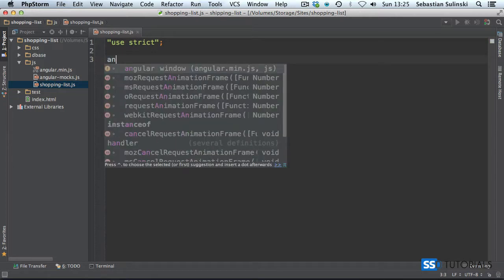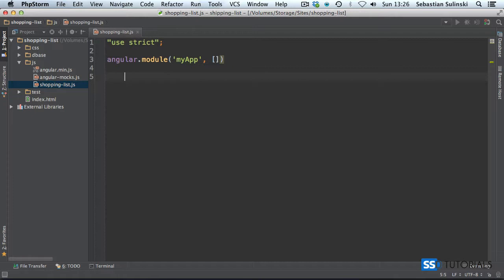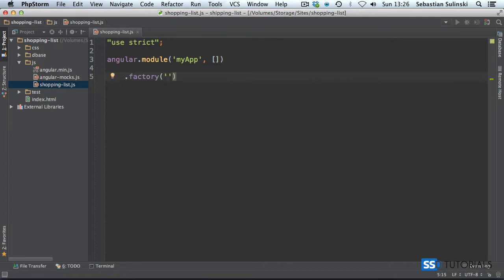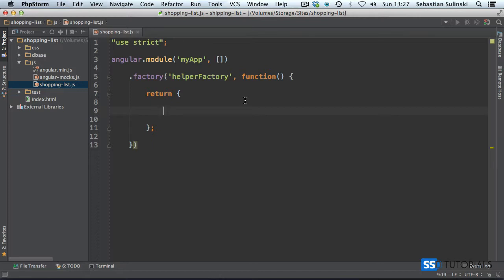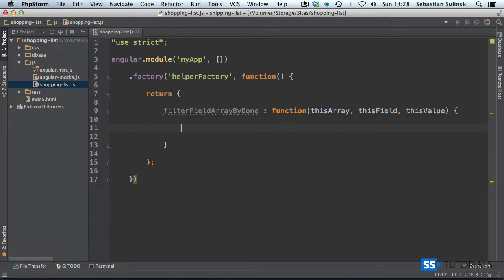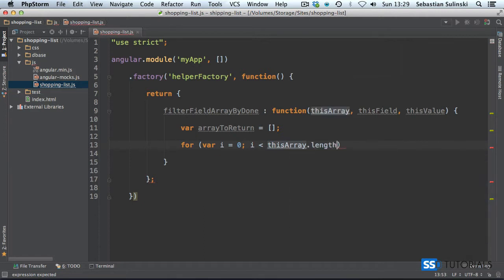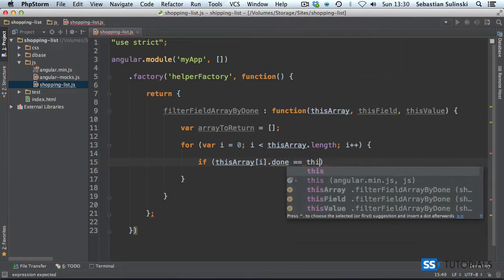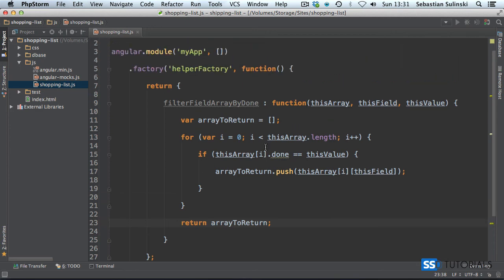04-01: Helper factory